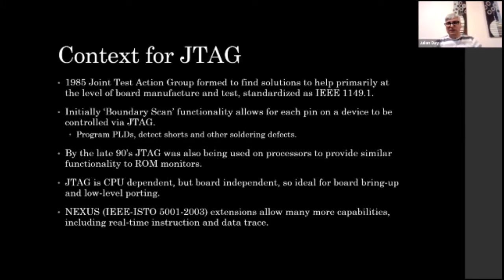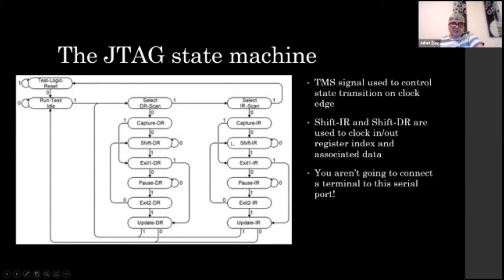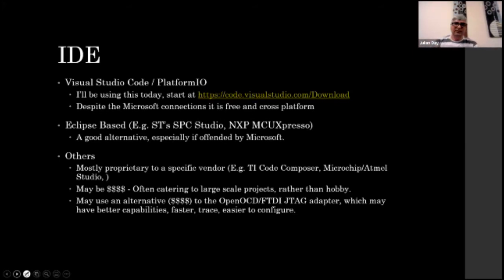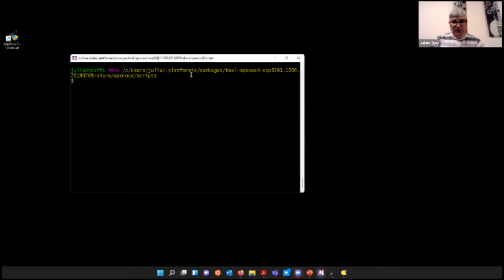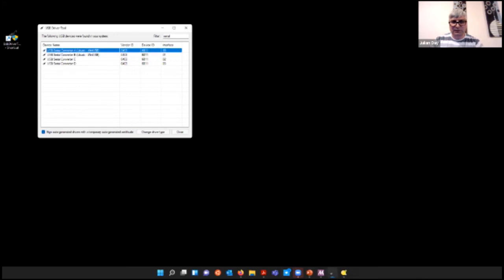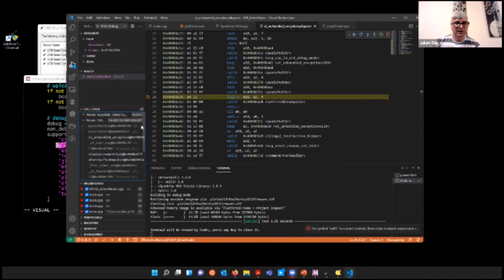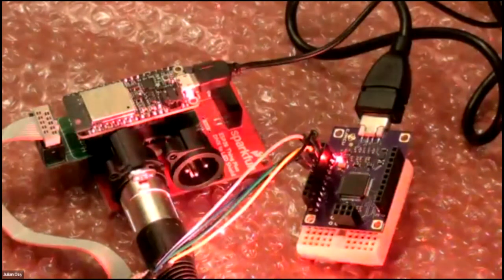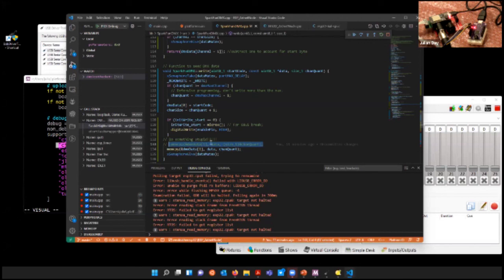Julian Day JTAG Interface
Julian provides an overview of the Joint Test Action Group (JTAG) interface.  He goes through the What, Why, and How of the interface.